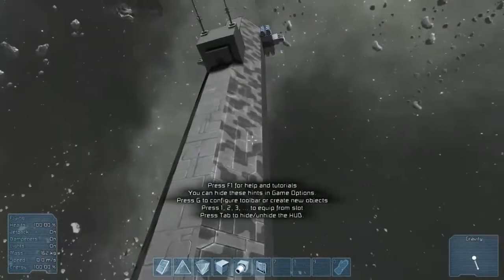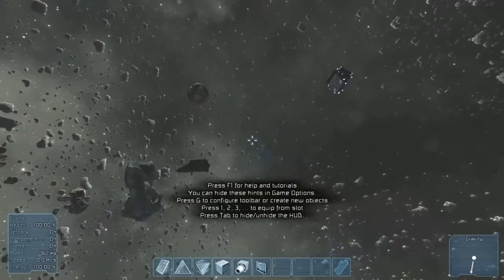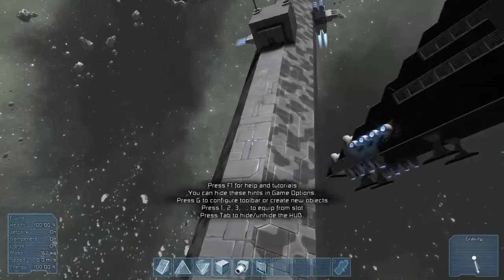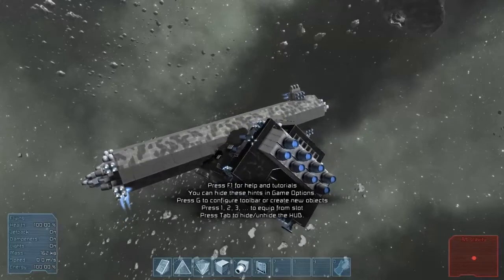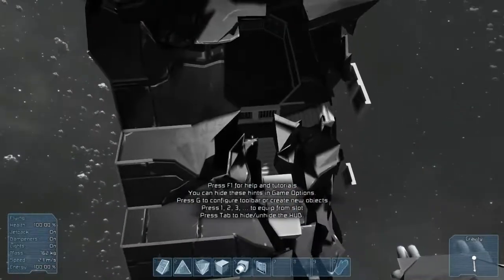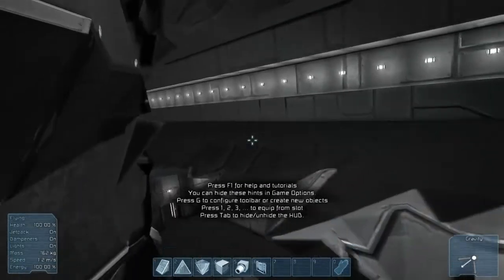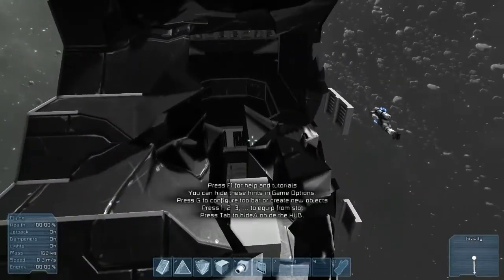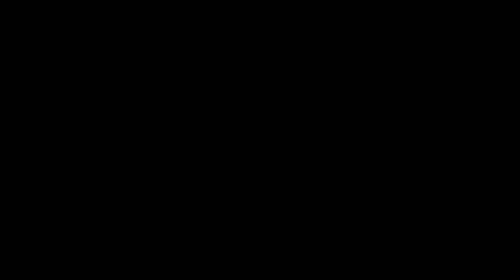The Wannabe Knife (Space Engineers)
Try as he might, Matt cannot slide my Seawolf Class in half. Still, pretty entertaining events occur.